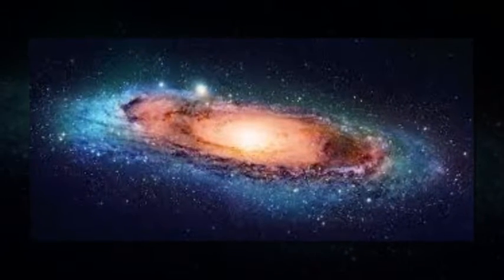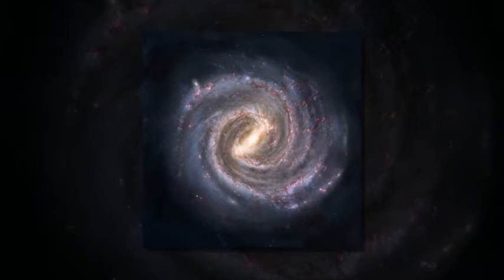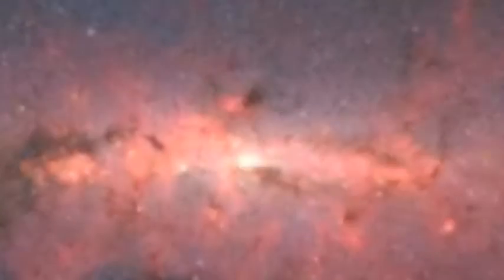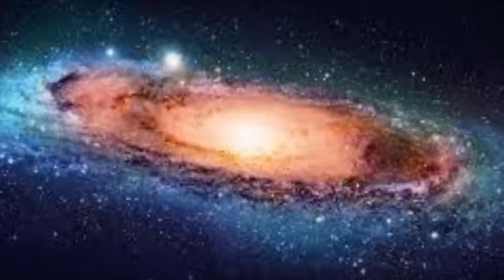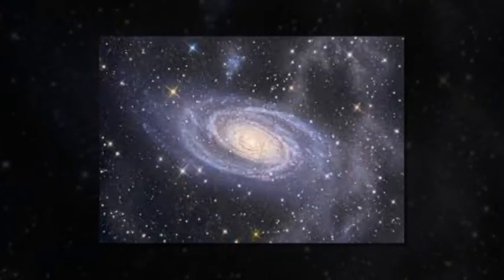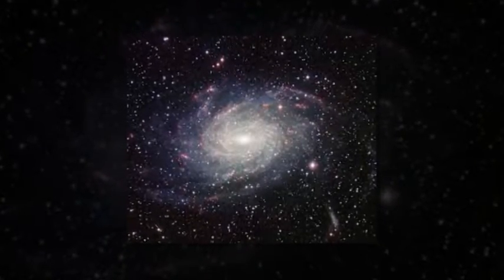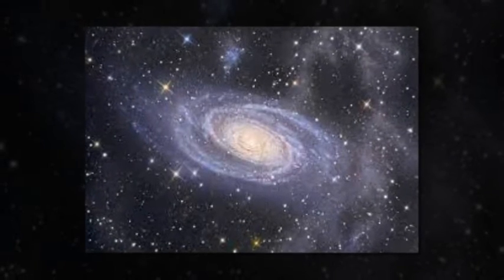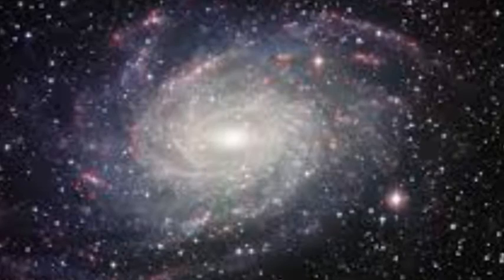A Milky Way twin swept by an ultra-fast X-ray wind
ESA's XMM-Newton has found a wind of high-speed gas streaming from the centre of a bright spiral galaxy like our own that may be reducing its ability to produce new stars.